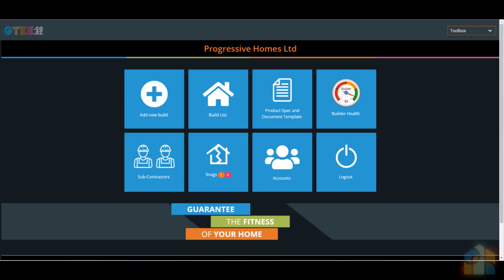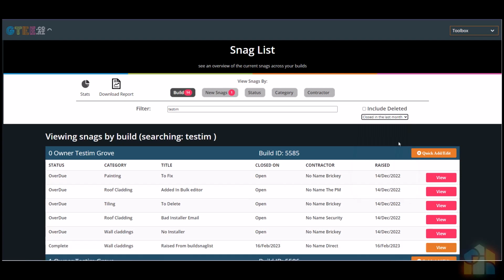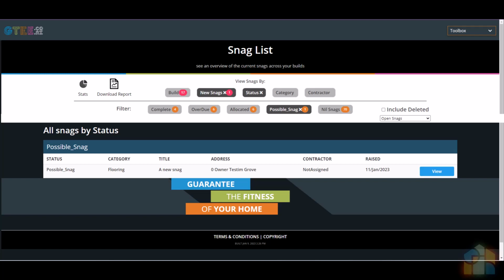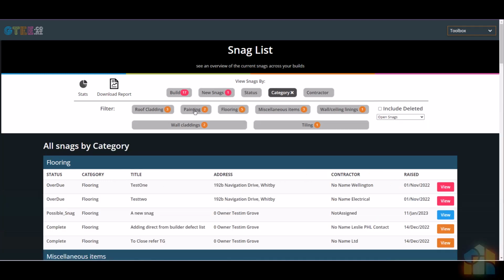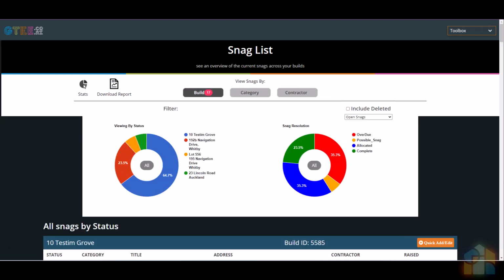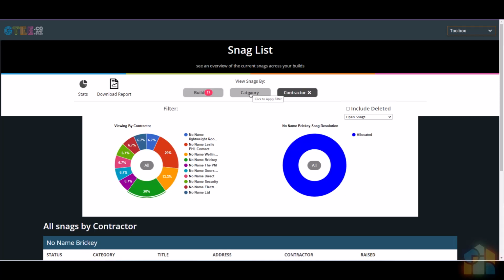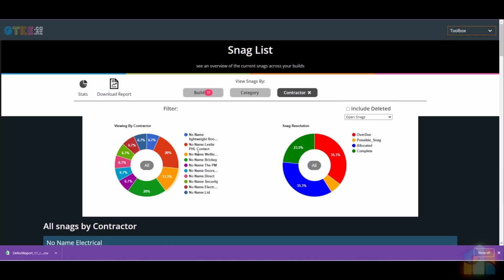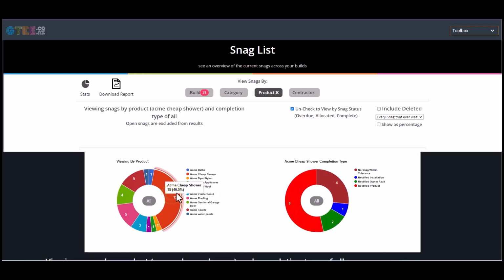Gtee Snag Statistics with Products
00:00 Introduction
00:16 Number bubbles on Home Page
00:51 Filters Begin
01:40 New Snags
02:36 Snags by status
03:05 Snags by Category
03:14 Snags by Contractor
03:25 Download a report based on filters
03:52 statistics overview
04:12 Graphs explained
05:09 Graphs by Category & Contractor
06:03 Why Contractors are Important